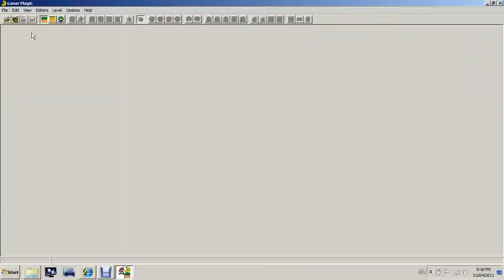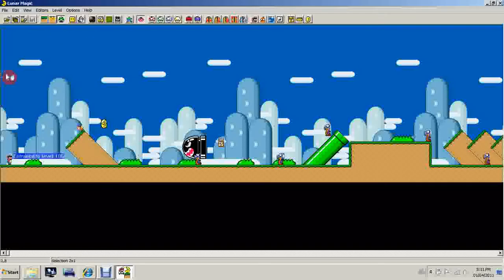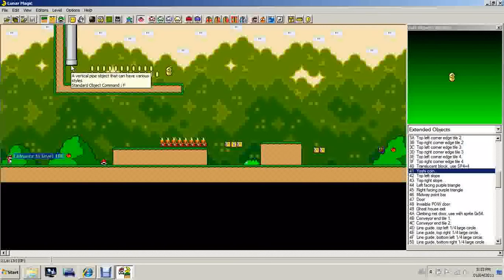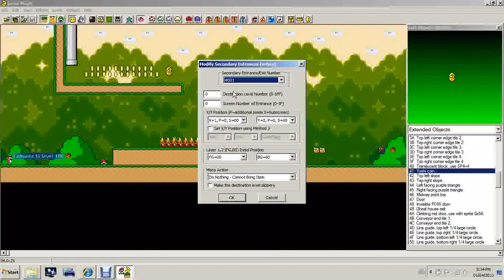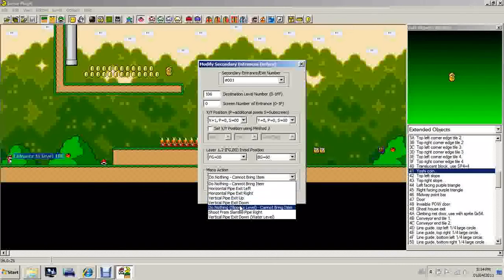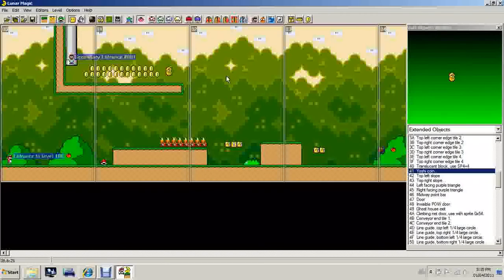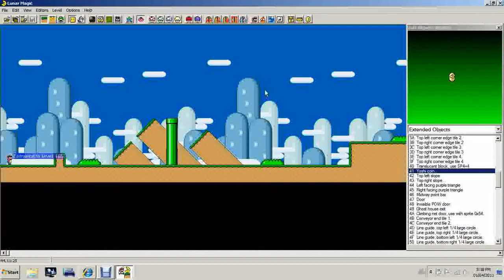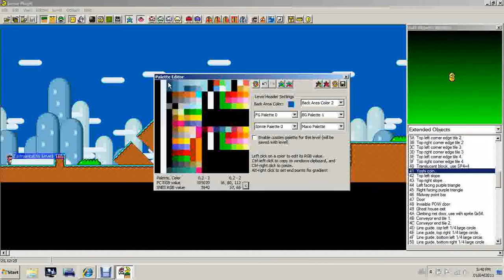retardedmario's tutorial: lunar magic warp pipes and palette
heres a tutorial on how to both create warp pipes and edit the palette in lunar magic. if you have problems or have requests for more tutorials just ask in the comments below! :)

i know this recording is shitty but my recording program is a piece of crap and i will get a new one soon.